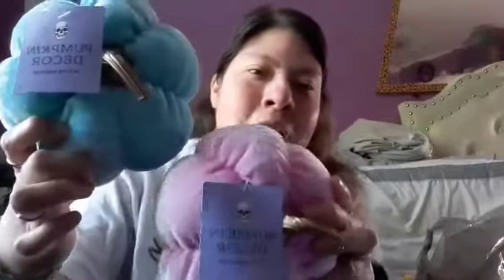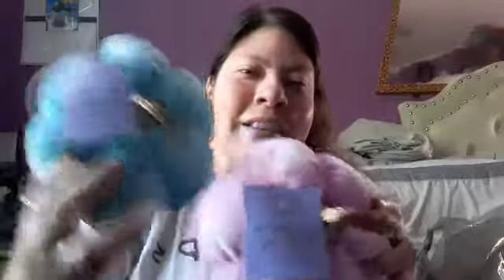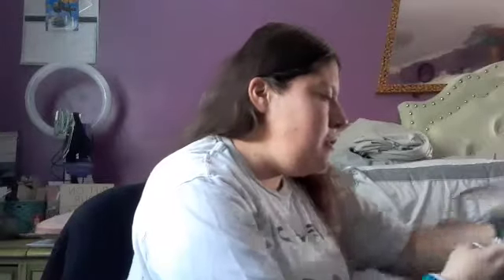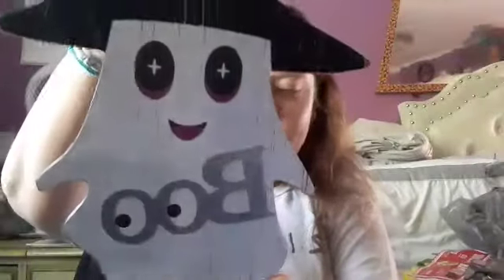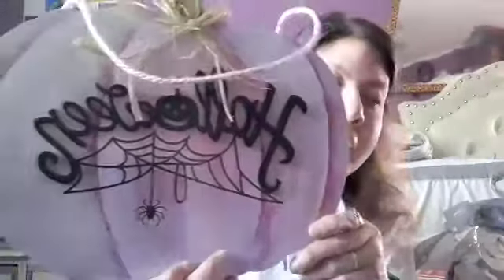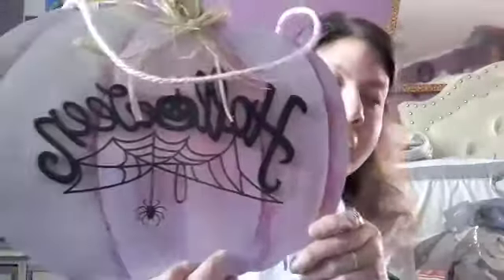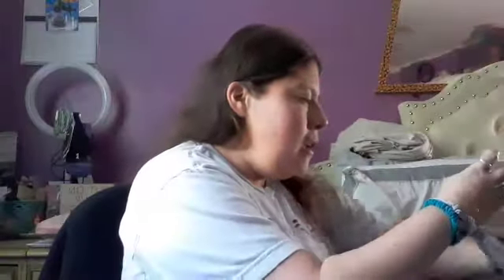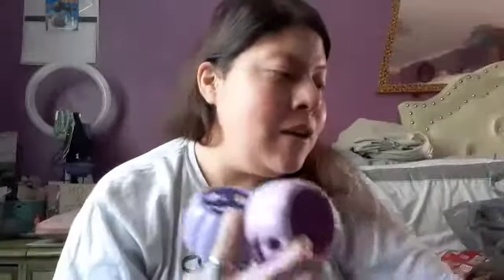Fall decore haul 2021